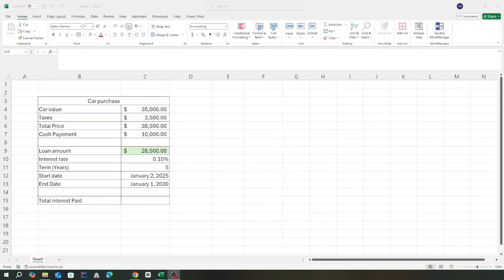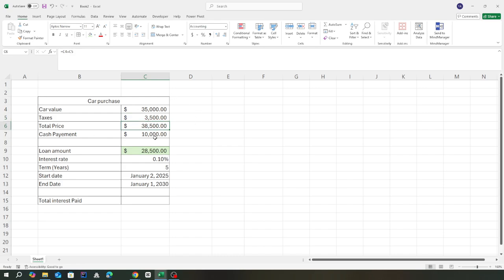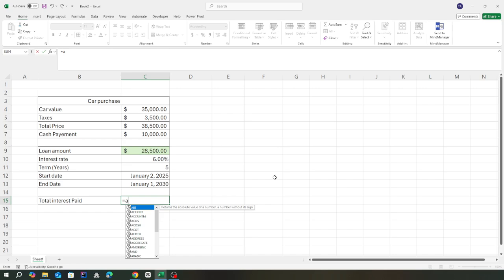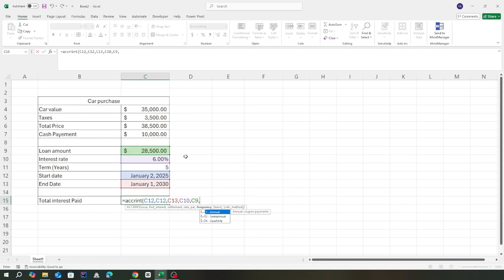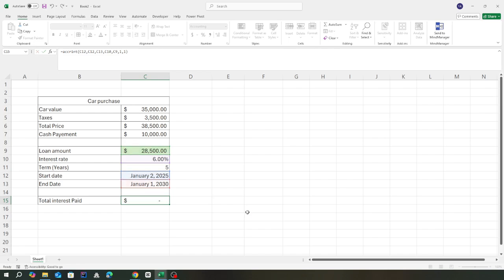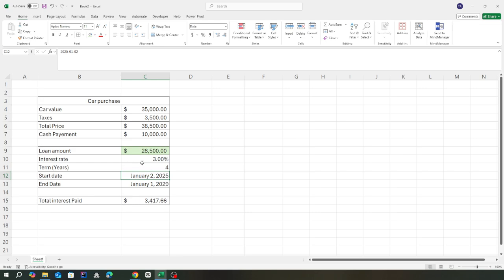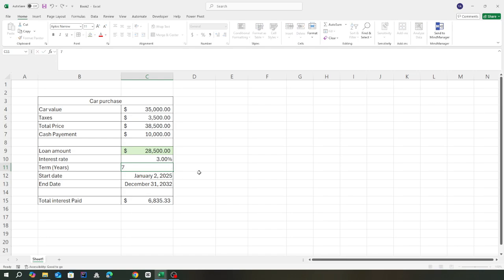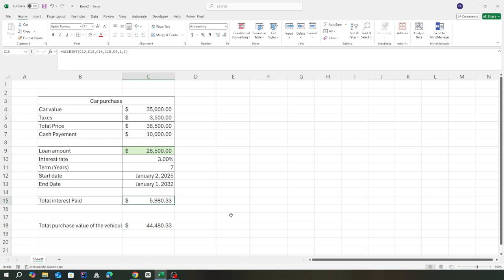Excel - How To Calculate Interest Paid with ACCRINT function on Excel